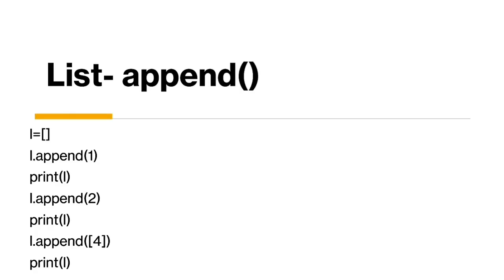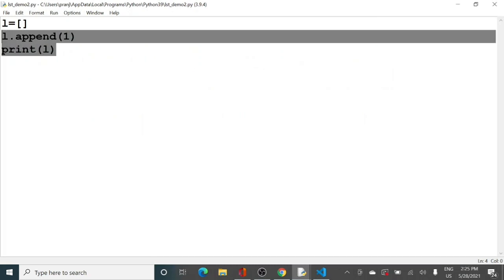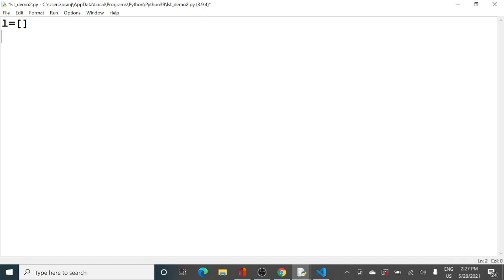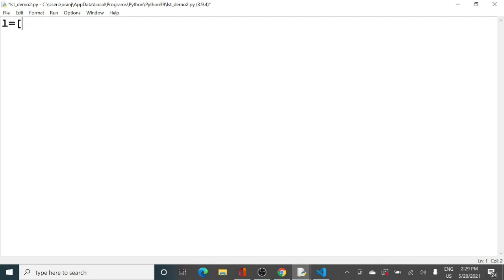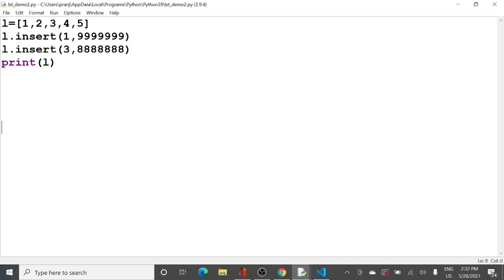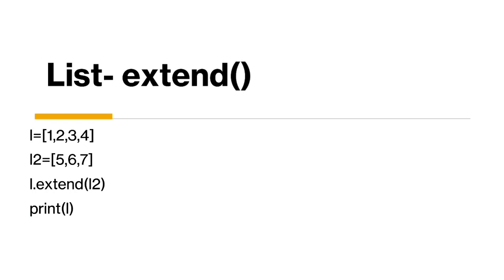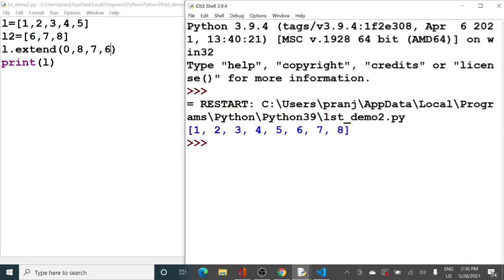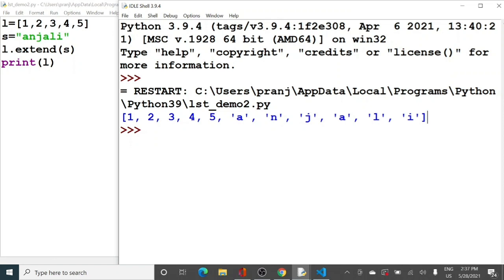7. append(), insert(), extend() functions in List | Python Lectures